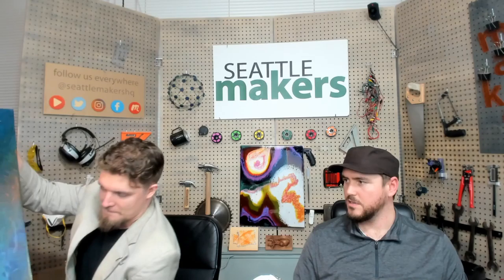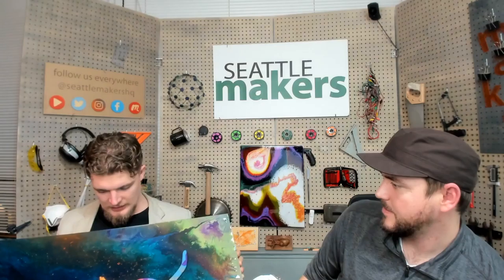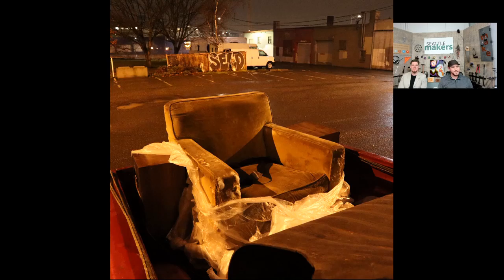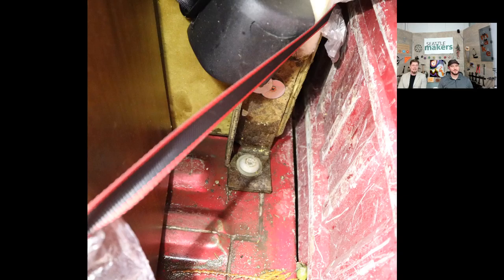Cat Stares, Truck Chairs and Gaming Discounts